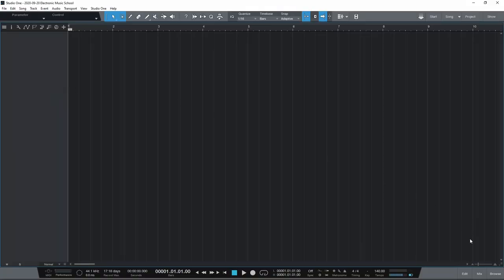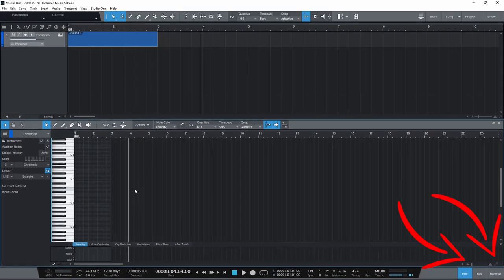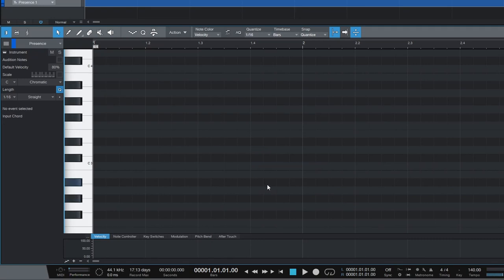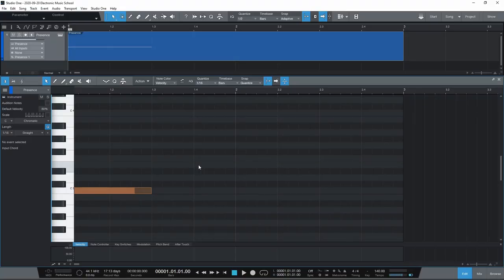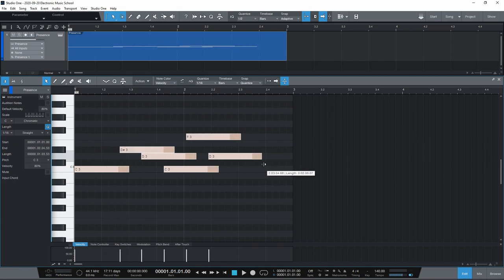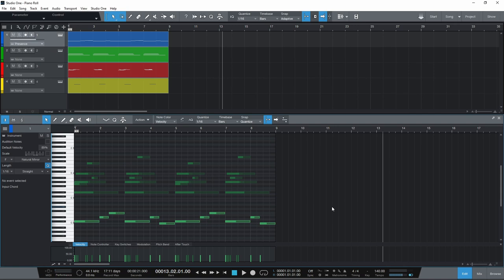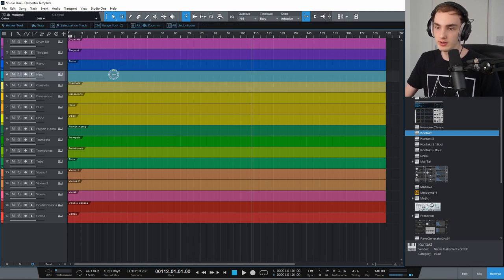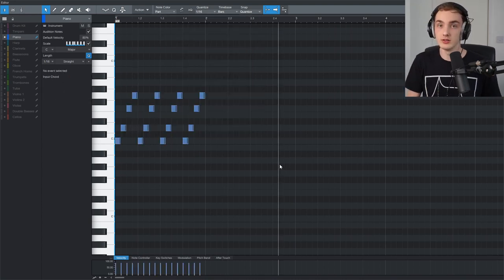Studio One 5 Tutorial | Beginners Guide: Piano Roll (In-Depth) + Midi Editing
*FREE TOOL SHOWING ALL DEFAULT KEYBOARD SHORTCUTS IN STUDIO ONE*